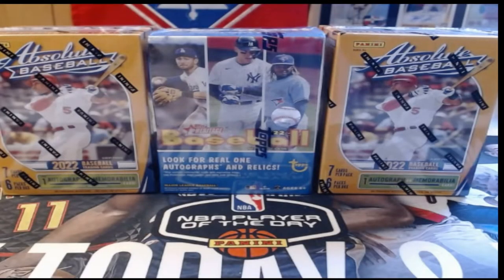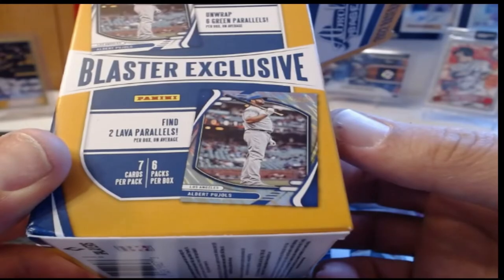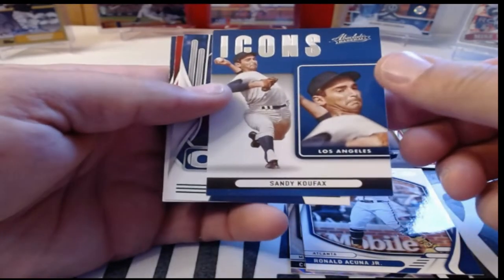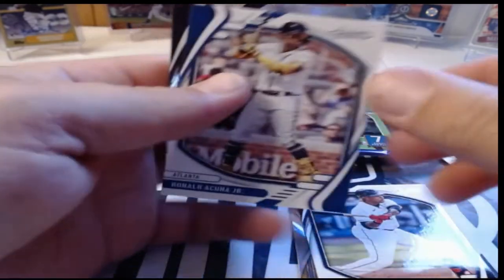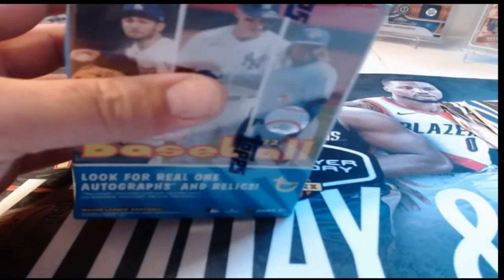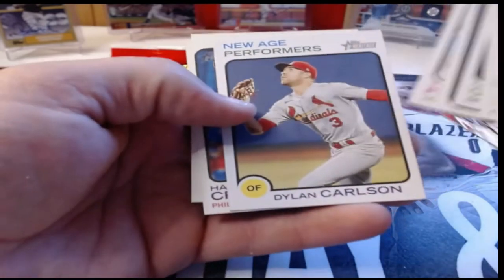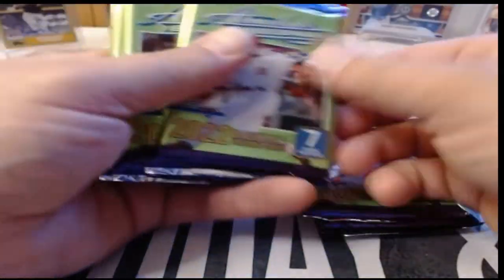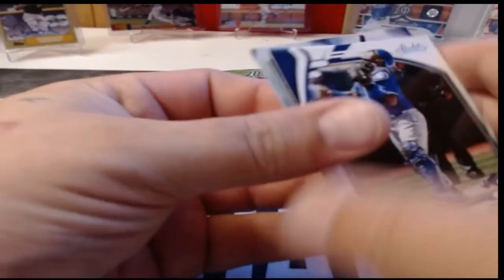Topps Heritage Blaster & Absolute Retail Review